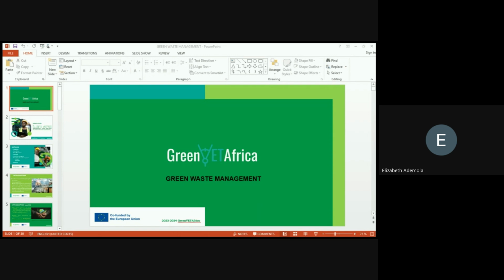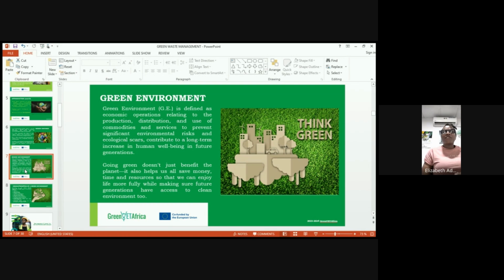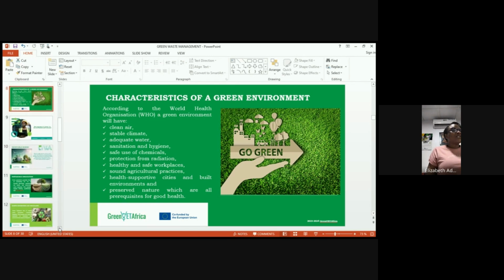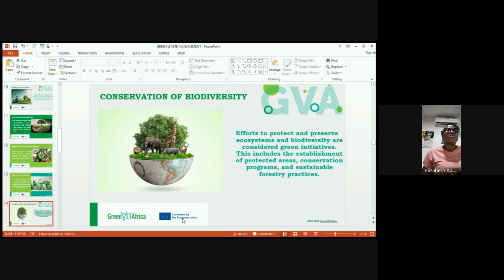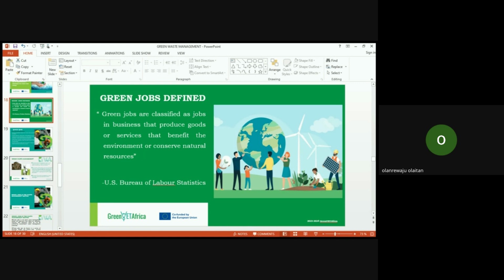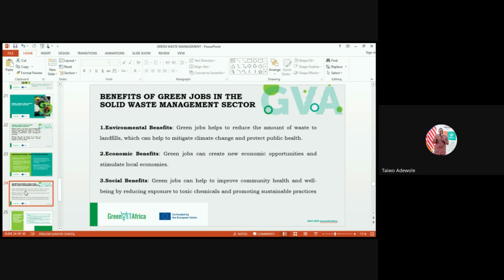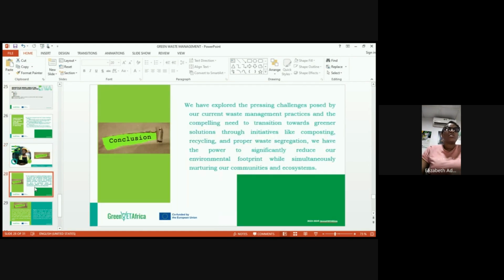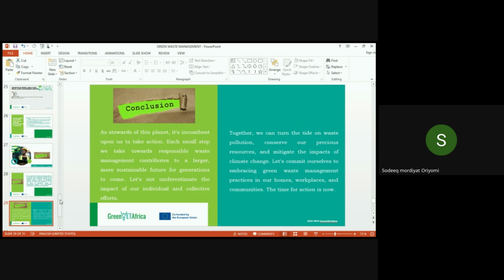Module 4: Green Waste Management (Informal Sector)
The "Green Waste Management (Informal Sector)" module introduces participants to the crucial role of green waste management within the broader context of environmental sustainability and corporate responsibility. Spanning 2 hours of online sessions, this module explores environmentally friendly and sustainable practices, technologies, and choices that are integral to green waste management. Participants will gain insights into the principles, techniques, and benefits of green waste management, emphasizing its significance in promoting sustainable waste management practices.

Course objectives include gaining adequate knowledge of green waste management, green jobs, and environmental sustainability. Participants will be able to itemize the environmental, social, economic, and public health advantages of effective green waste management. They will also understand the challenges associated with green waste management and suggest potential solutions to improve efficiency and participation. By the end of the module, participants will have a deep understanding of the processes, benefits, and challenges of green waste management, equipping them with the skills and knowledge to contribute to sustainable practices. By promoting green waste recycling, participants will help create a more sustainable and resilient future for all.